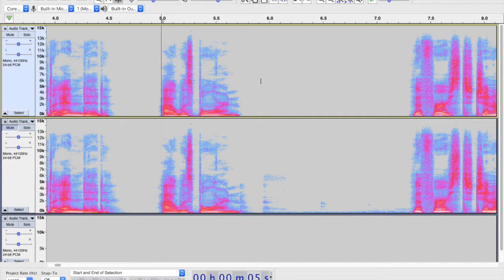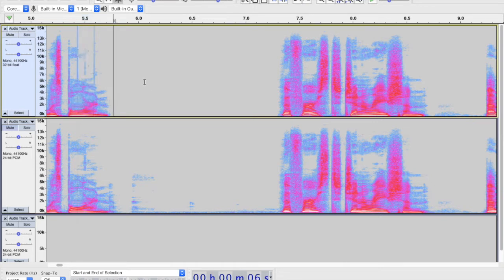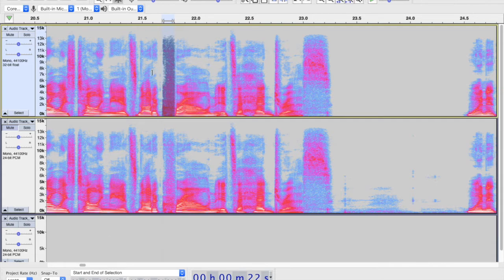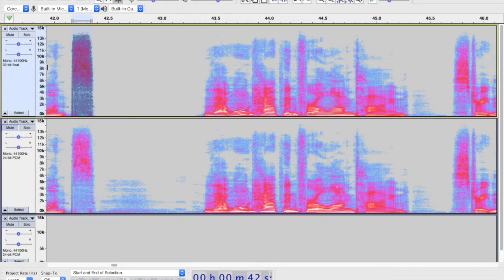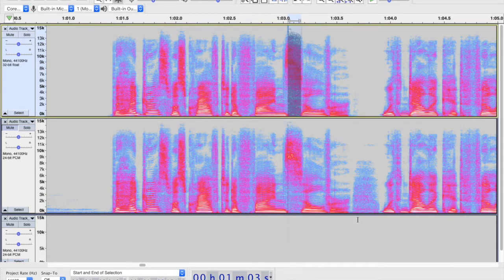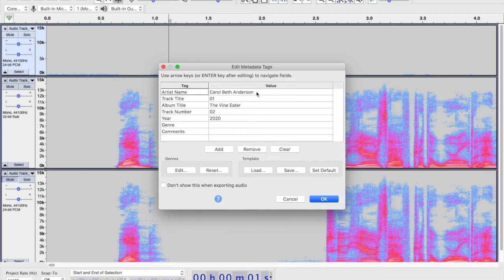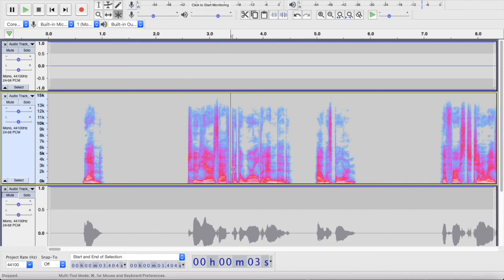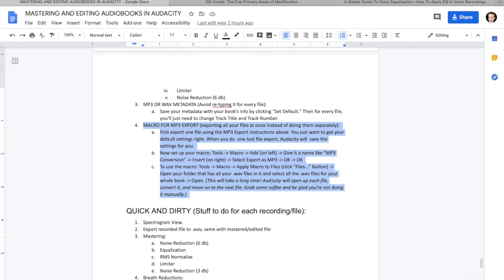Audacity for Audiobooks, Part 5: Editing 2 and Finishing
I've learned a LOT about mastering and editing since doing this video series. I do it very differently now (even using different software). Some of the stuff here is still solid, but I've changed a lot of things. I suggest you take my advice with a grain of salt.

Specific suggestions to improve your process. (Most of these apply to the later videos in the 5-part series.):
–iZotope RX has a MUCH more effective noise reduction module than Audacity. It's called Voice DeNoise. I also use their Mouth DeClick (only in Standard and worth the price 100%) & sometimes use their DeEss, though I prefer the Sibilance plug-in from Waves.
–I no longer do much EQing. I do use a high-pass filter (cutting out lower, rumbly tones). But I don't try to fix my voice with EQ. My voice is great as it is!
–I no longer use the Waves DeBreath plug-in. I've gotten better at breathing quieter instead. DeBreath can be decent when needed, but my overall sound is better without it. (I don't think I have DeBreath in this video series, but I used it for a long time.)
–I no longer gate the heck out of my files, then add room noise back in. I use a "gentle gate"/downward expander to reduce sound between paragraphs, but I keep it really gentle. It even still preserves some room noise. My overall sound is much better now.
–Because I'm not doing as much extreme stuff to my audio, I no longer need to have 3 or 4 tracks stacked atop one another. I do all my mastering and editing on one track. I'm doing less to the audio, and the results are far better.

I'm sorry I don't have updated Audacity videos; I'm not even using Audacity anymore. I do hope to at some point create a video with my Adobe Audition/iZotope RX process.

Again, there's some good stuff in here, especially the info on how to actually set up Audacity. But a lot of the mastering is overdone, and the editing could be way simpler too.

Audacity is free, open-source software used for recording, mastering, and editing sound files. It can be used to create audiobooks.

I'm an author who produces my own audiobooks. I'm not a sound engineer; I’m self-taught through reading books, watching YouTube videos, searching online, and experimenting.

This series will take you through my process, assuming you know nothing about Audacity or about mastering and editing sound. I’d like to make your self-taught process smoother than mine was!

I distribute my audiobooks through ACX, and this video series is designed to help you create audio files that fit ACX technical specifications.

Follow along with the document that covers these details by clicking